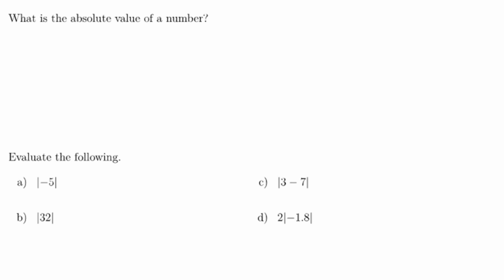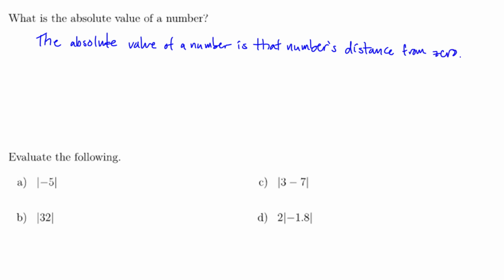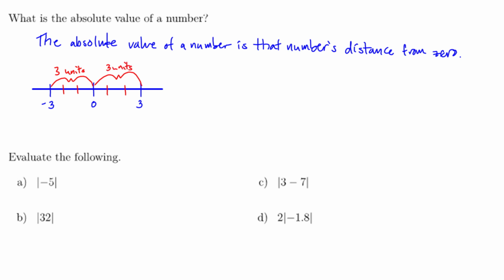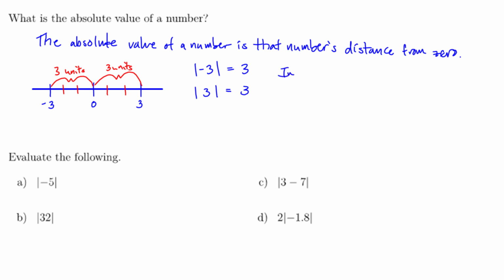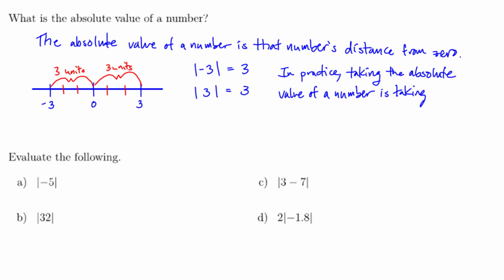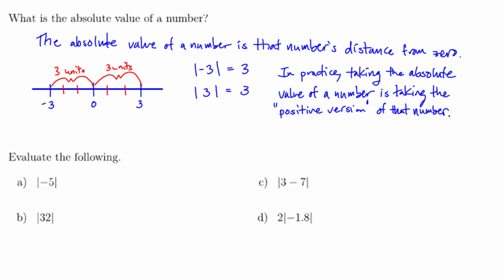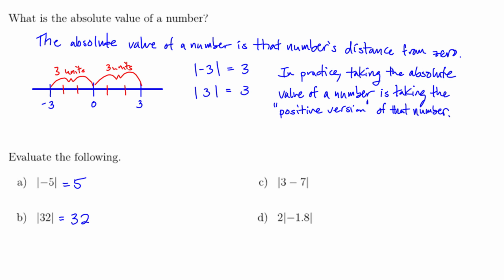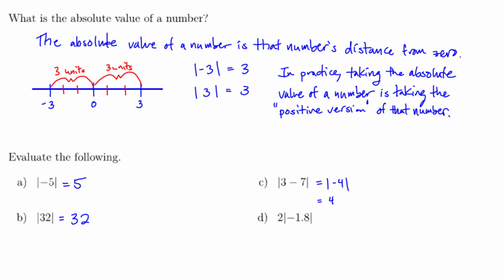MTH 60 (§A.3, v1) Introduction to Absolute Value